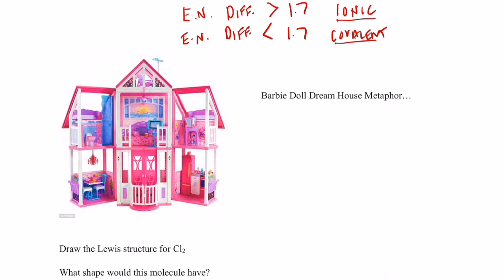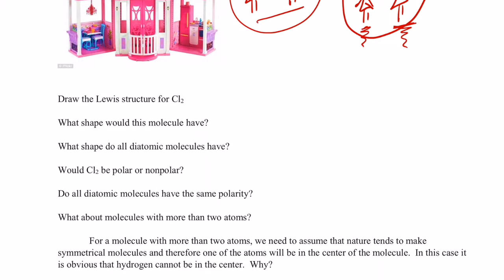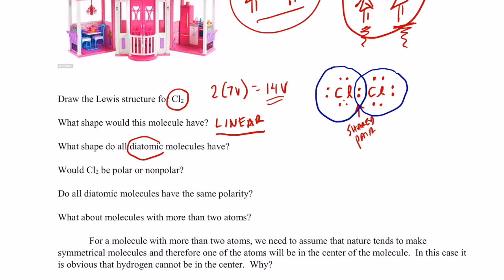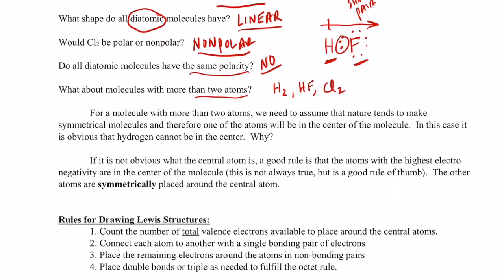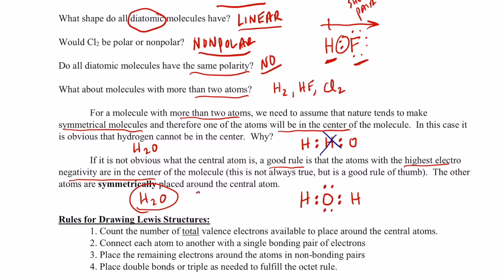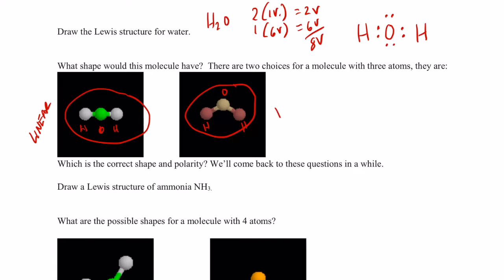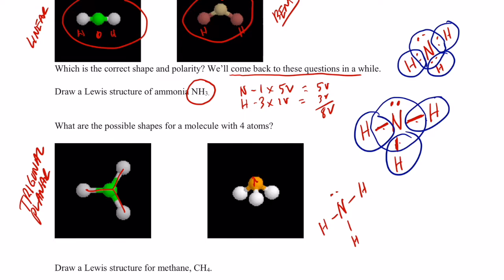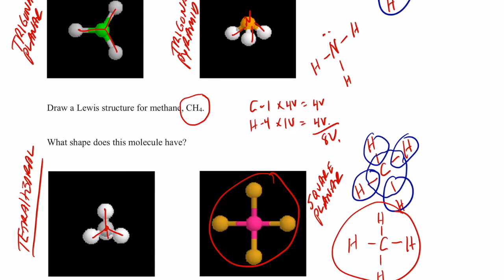Bonding Part 4: Lewis Structures "a"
We practice drawing Lewis structures for water, methane and ammonia.  We begin to discuss molecular shape and polarity.